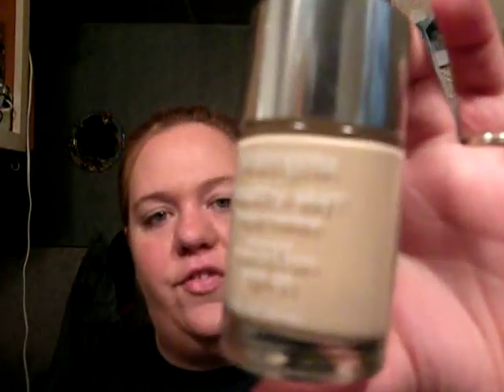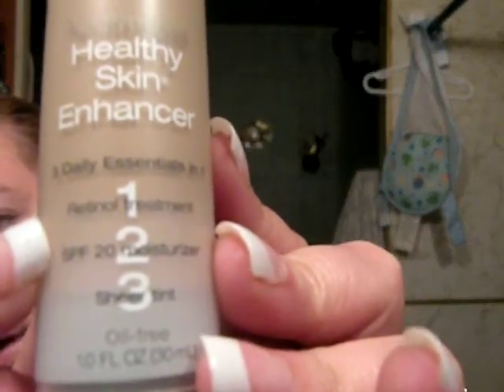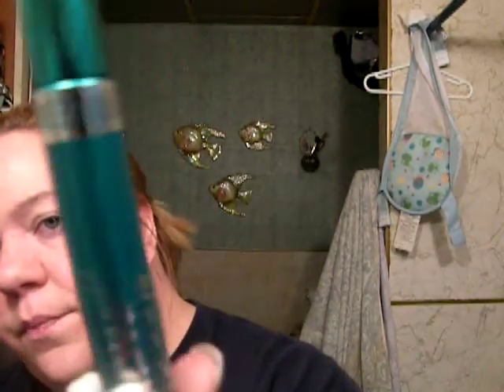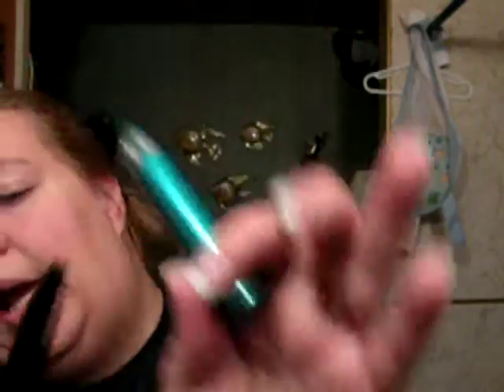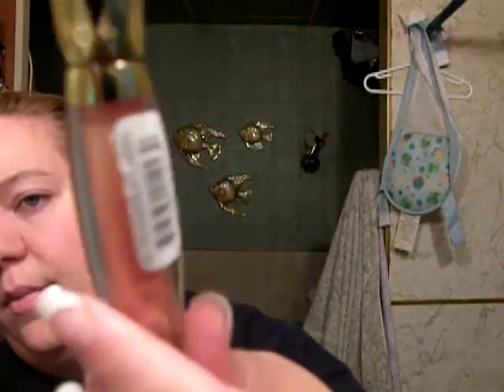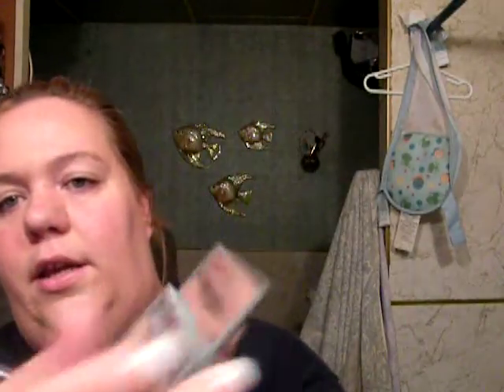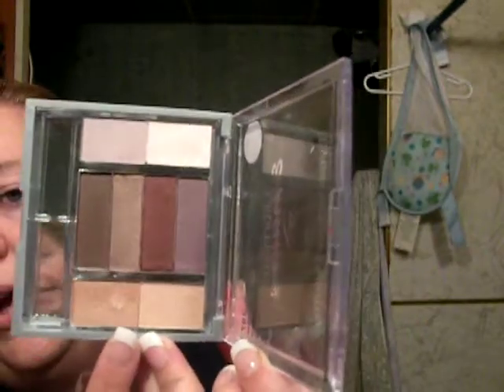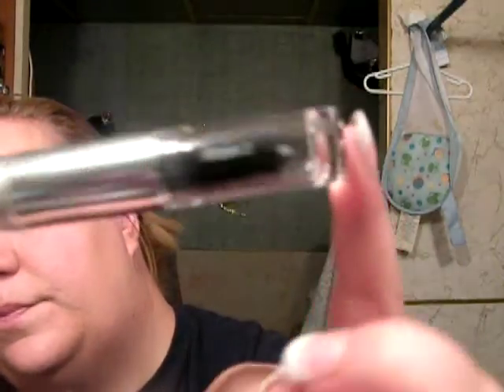6 May Favorites and 1 regret ( well two fo the same brand)